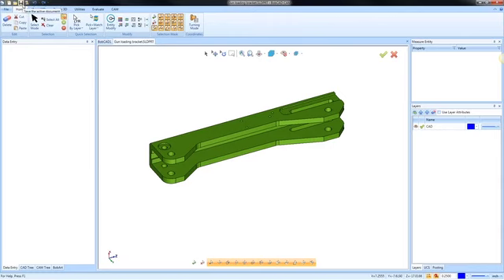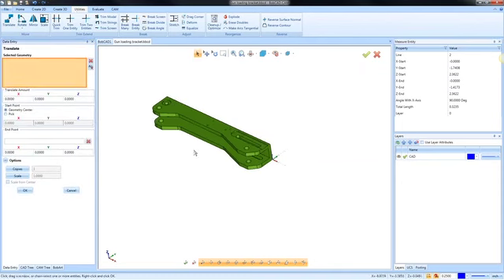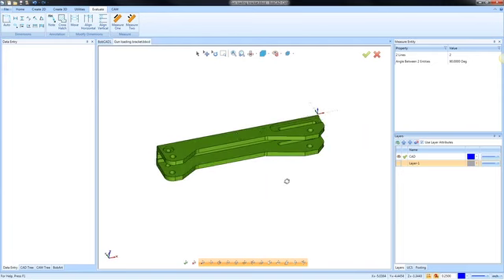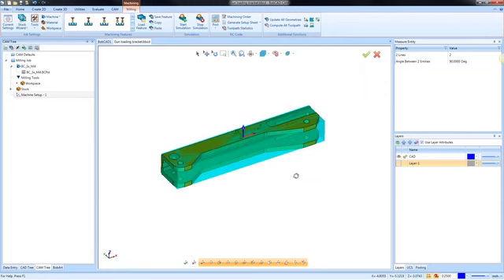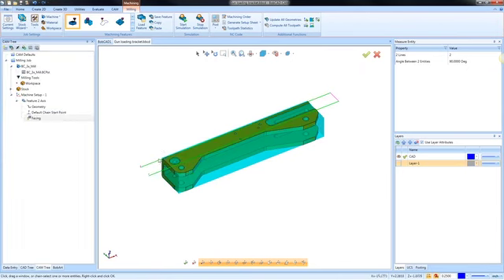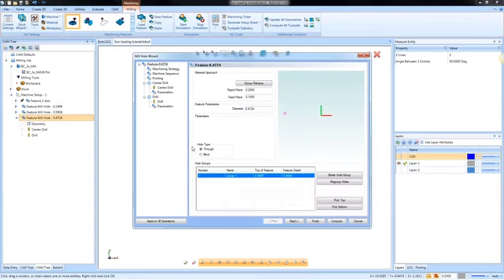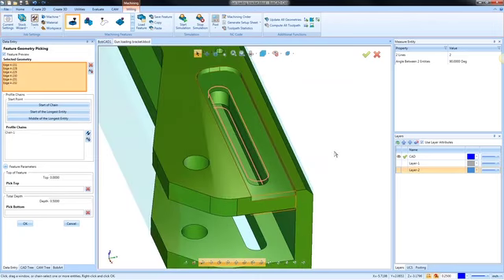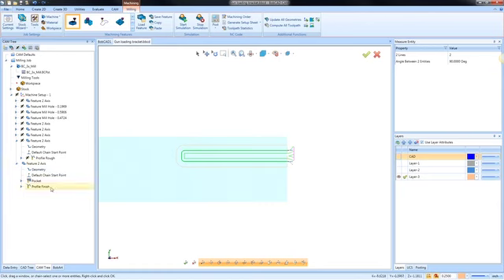BobCAD-CAM V31 2D Milling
BobCAD-CAM V31 - 2D Fräsen (Englisch)